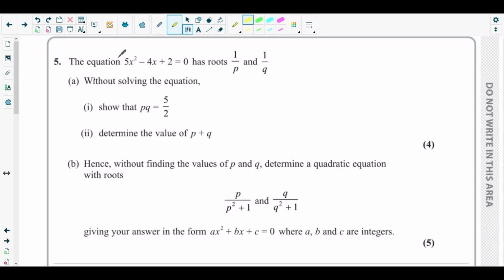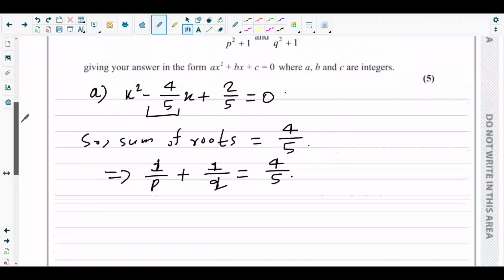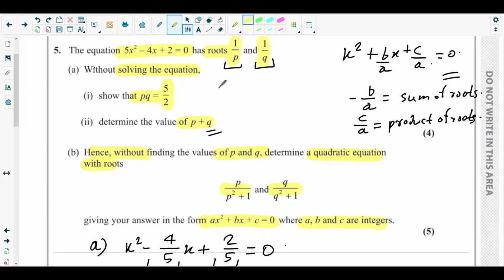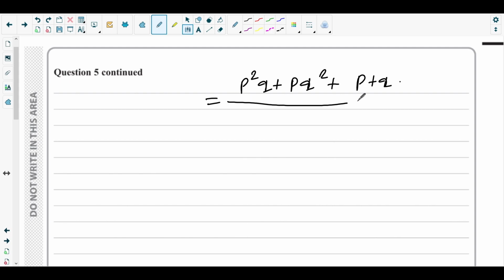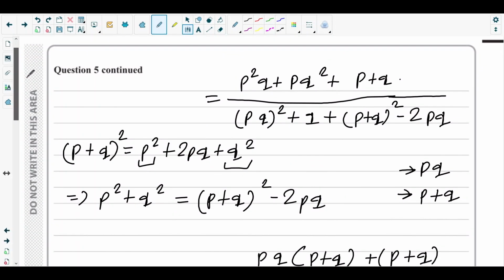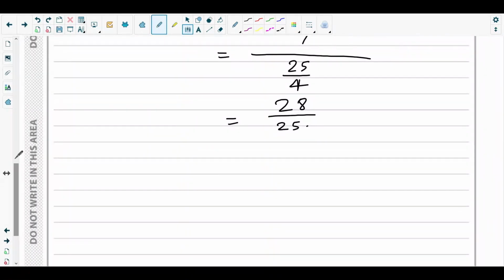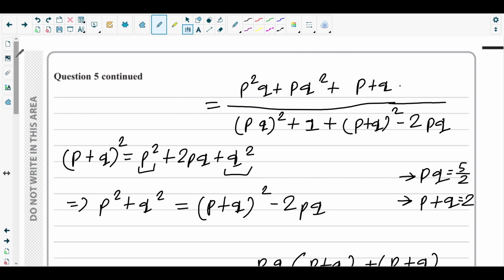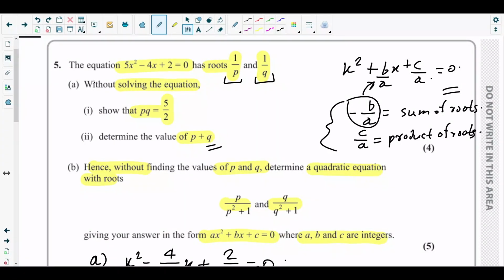Q.NO.5-Roots of Quadratic Equations and Finding a Quadratic Equation with the Given Roots.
TIMECODES:

00:00 - Part (a- i & ii)
04:04 - Part (b)

🎓 𝗧𝘂𝘁𝗼𝗿𝗶𝗻𝗴 𝗜𝗻𝗾𝘂𝗶𝗿𝗶𝗲𝘀

📞 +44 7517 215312 (WhatsApp available)